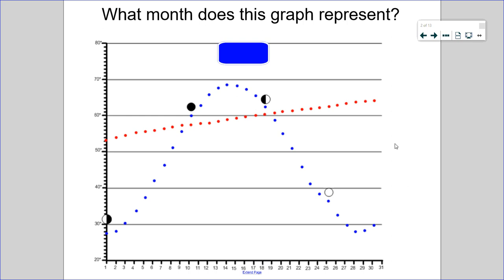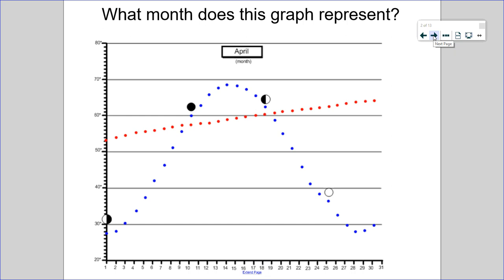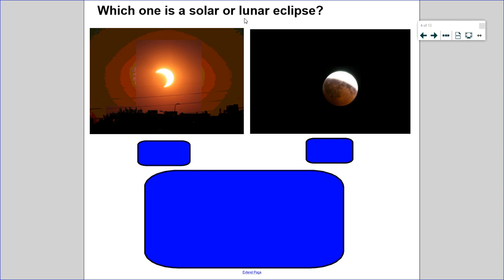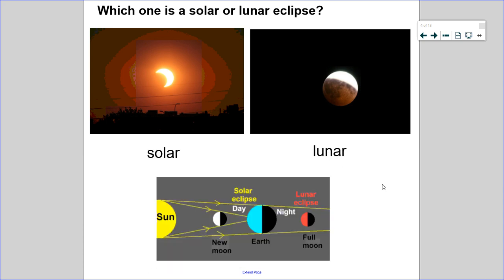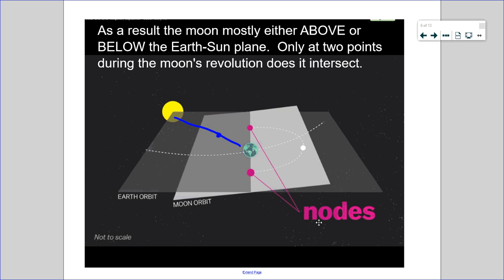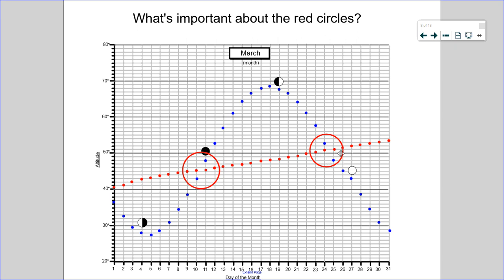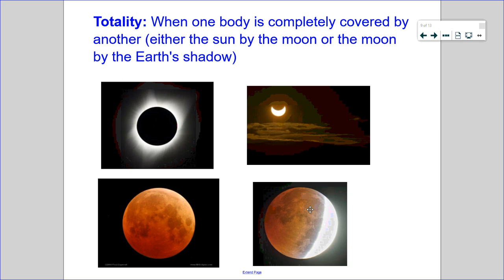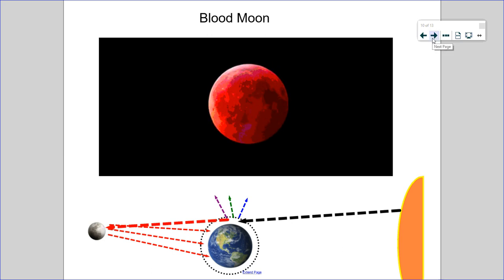intro to eclipses